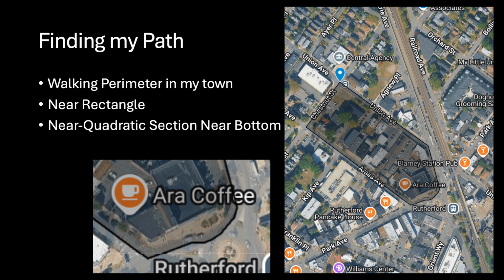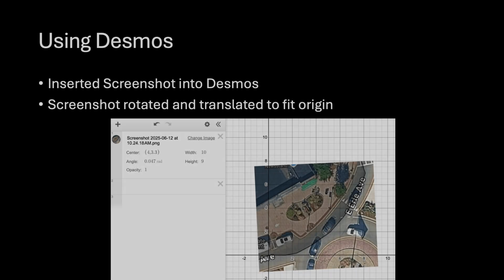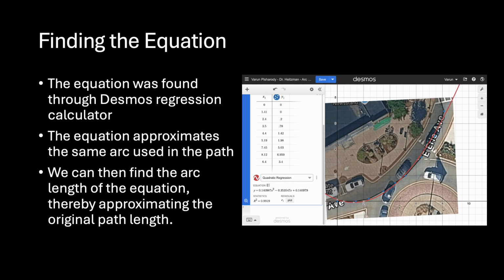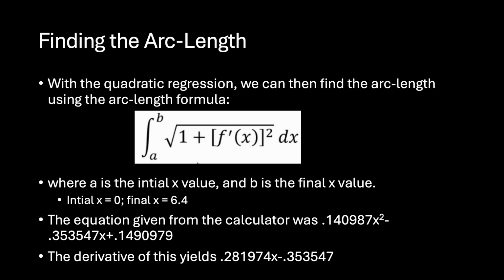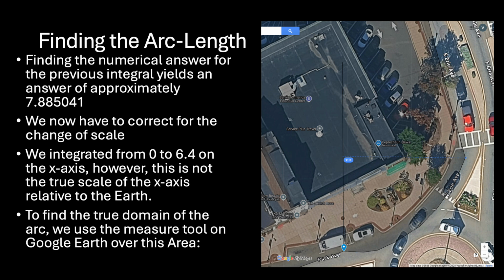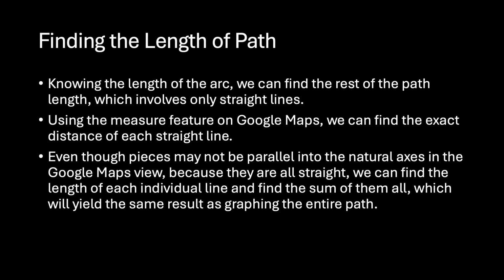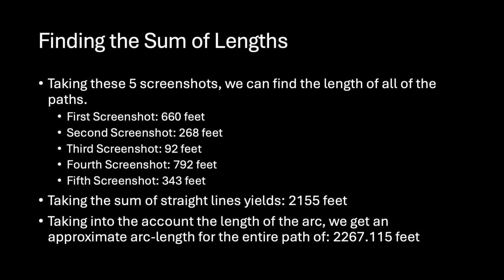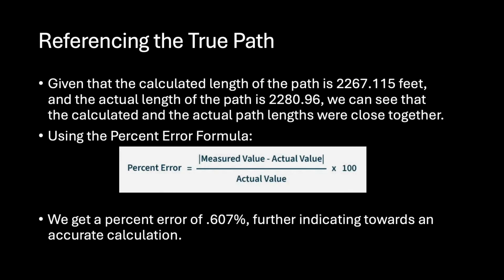Varun Pisharody - Dr. Heitzman - Arc Length Project